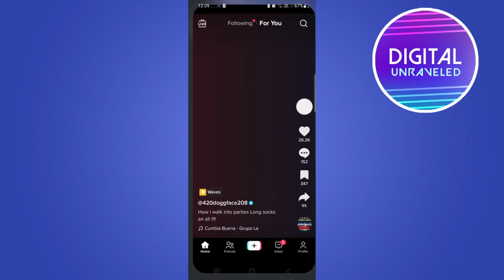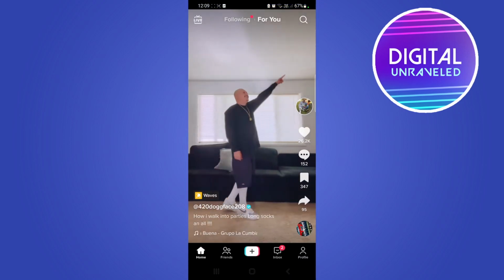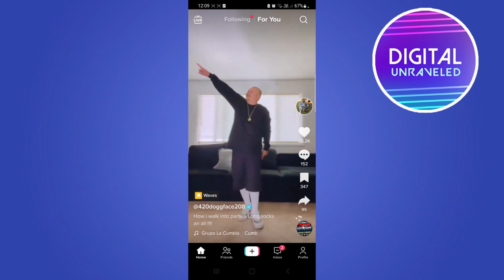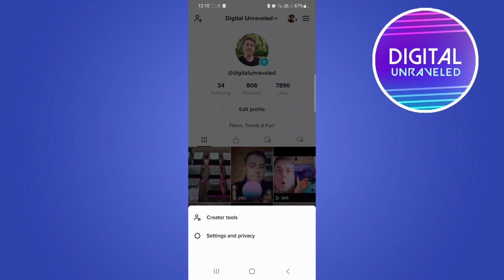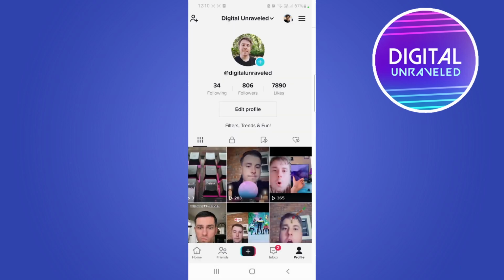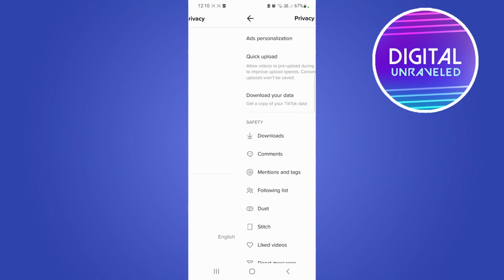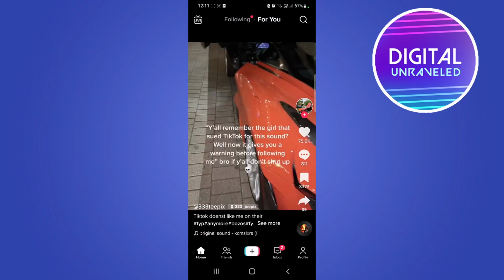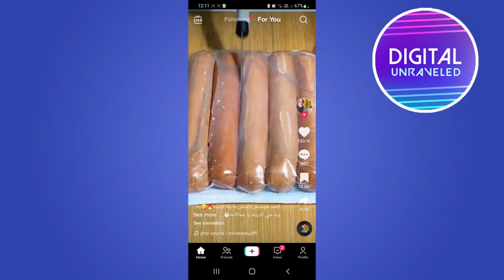How To Stop People From Tagging Me On Tiktok (2022)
Learn How To Stop People From Tagging Me On Tiktok